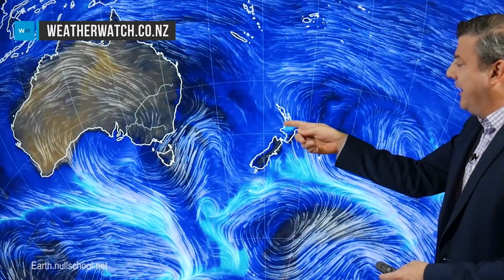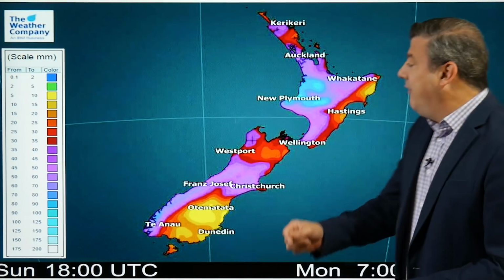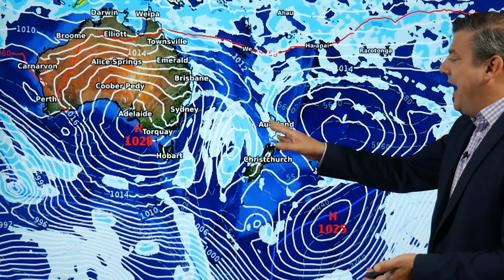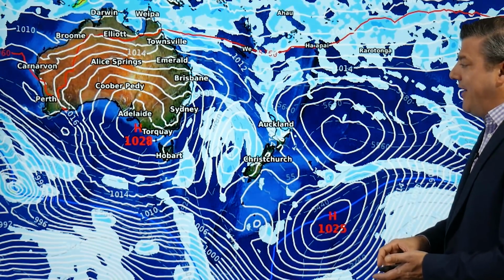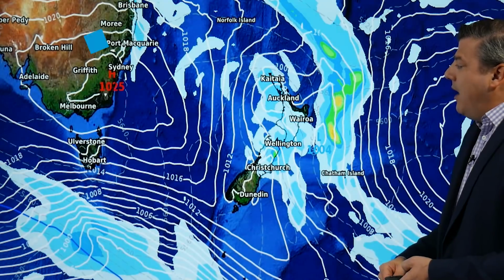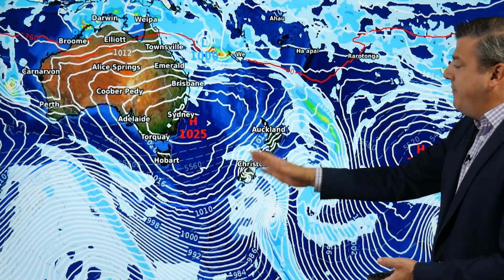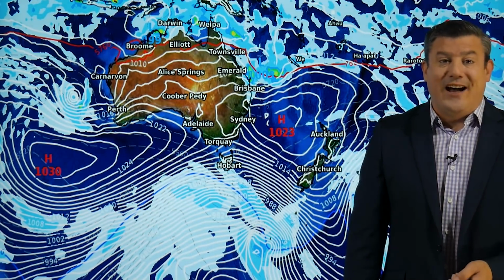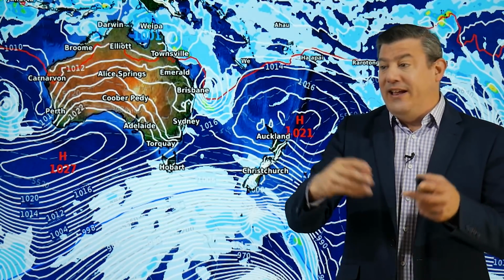Wet weather coming for parts of NZ, drier for Aussie (29/03/21)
It’s the countdown to Easter Weekend and we have the forecast for NZ and Australia until Easter Sunday.

High pressure is dominating Aussie more this week bringing drier weather, but for New Zealand rain relief is coming. It’s in the form of drizzle patches and downpours with isolated thunderstorms for the North Island and an area of rain for the South Island.

We also take a look at NZ’s 7 day rainfall map.